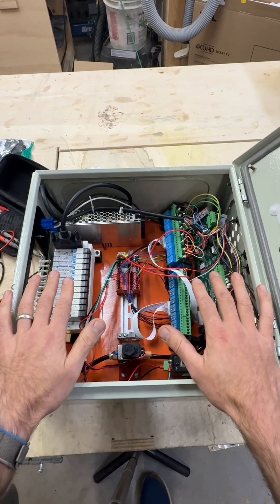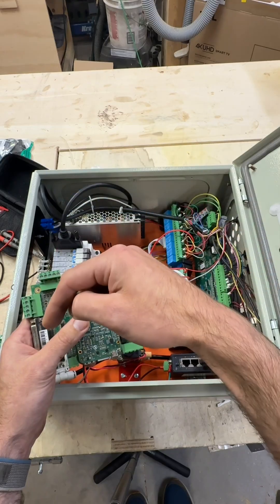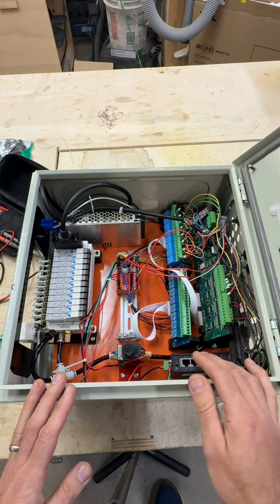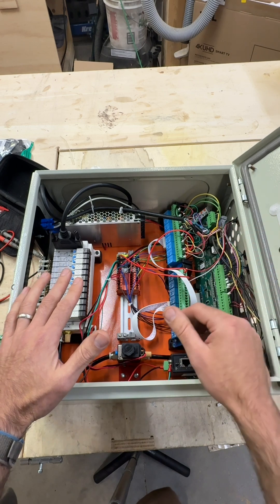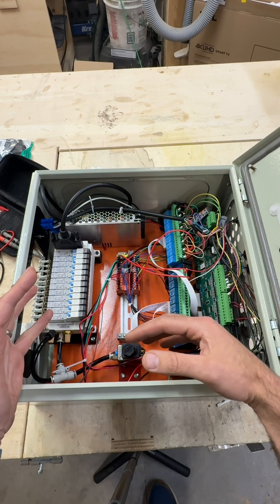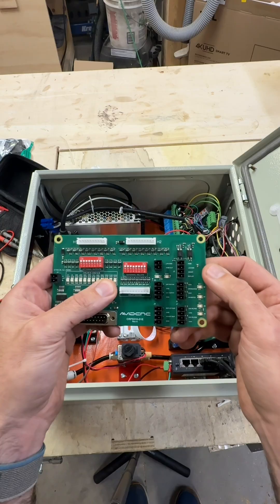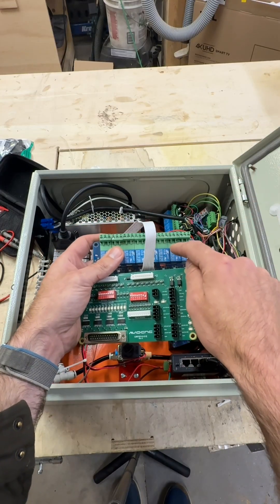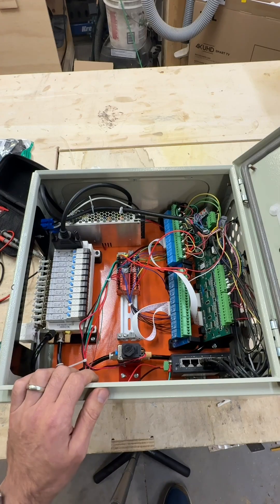Avid ATC Aux Box sneak preview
This is a sneak preview of our auxiliary box that will handle all of the IO for our upcoming ATC system